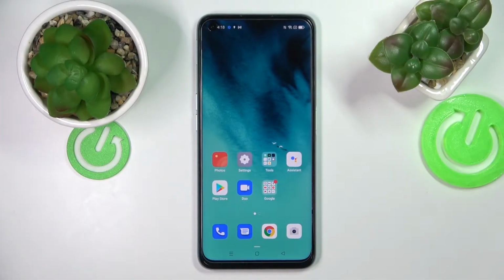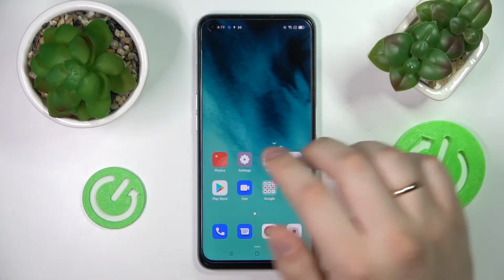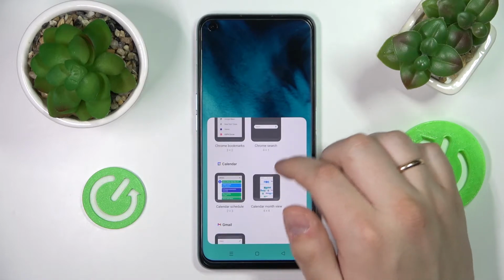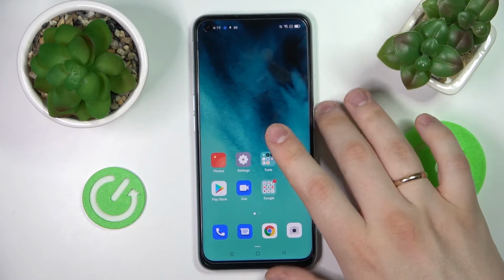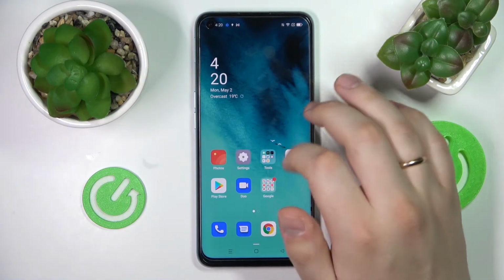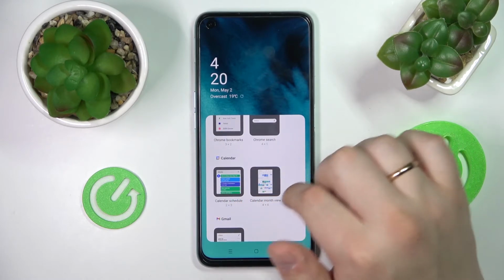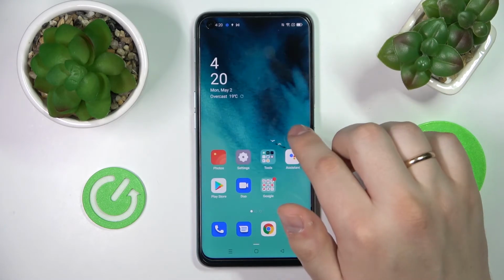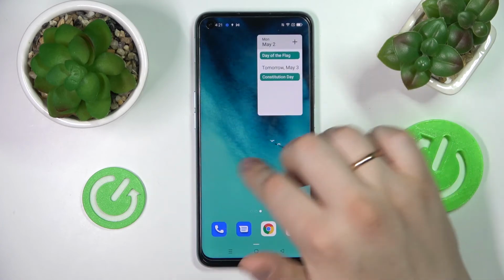OPPO A96 - Best Widgets for Everyday Use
If you are interested in interesting as well as useful Widgets that you can attach to your home screen on your phone OPPO A96 for free, then in this video our expert will show you them, and how to add them to your screen, as well as remove them. Widgets are mostly useful shortcuts that appear on our phone's home screen, and thanks to them we don't have to open some functions or options, but we can immediately get information thanks to them, for example, thanks to the weather widget we can see the temperature and the chance of precipitation on a given day.

How to add widgets in OPPO A96? How to remove widgets from the home screen on OPPO A96? Where to find widgets in OPPO A96? What are the most interesting widgets in OPPO A96? What are the most useful widgets for the home screen in OPPO A96?